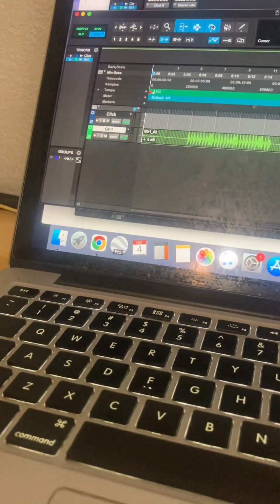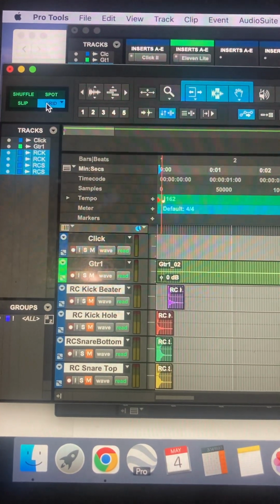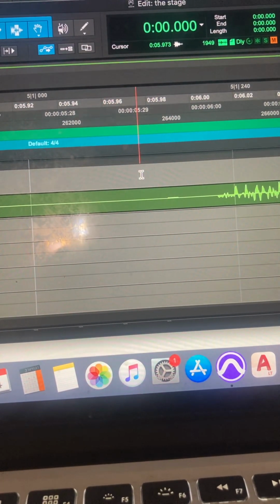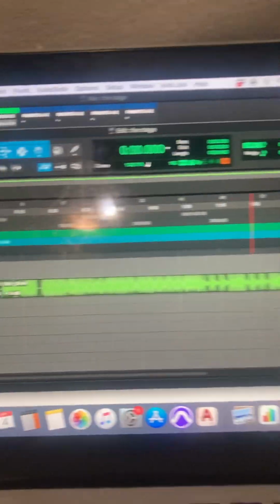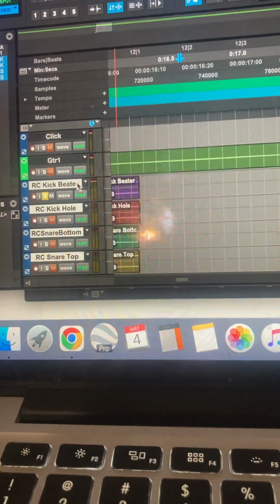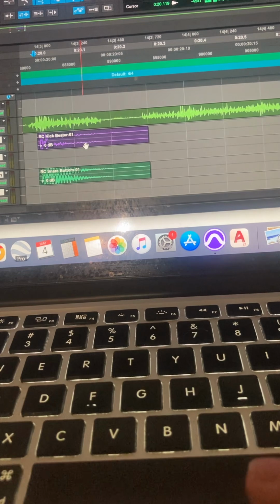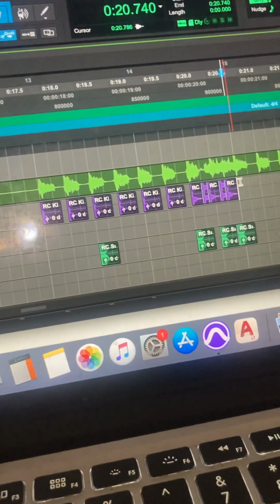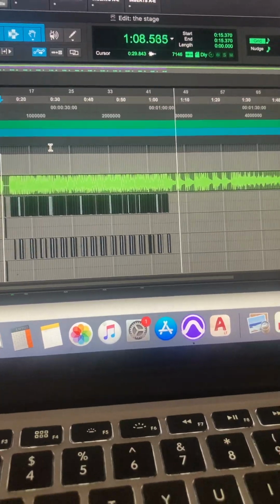Recording Tutorial #3 (Program Kick & Snare)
Episode 3

Today were programming kick & snare on ProTools.

Lots of people have told me that the way I do it is not necessarily the best way to do it and it definitely is pretty time consuming compared to using a drum machine or pre-made drum loops but it’s still the way I like the best lol.

This video was longer than I intended cause it kinda turned into more of a “how to edit audio in ProTools” once I started having to stop and explain all the stuff that I typically just do with my brain on autopilot.

Also I used samples that I recorded myself a couple years ago but there are tons of drum-sample packs available out there for purchase or download. Whatever you do just make sure you don’t violate any copyright laws or anything like that I’m not a lawyer.